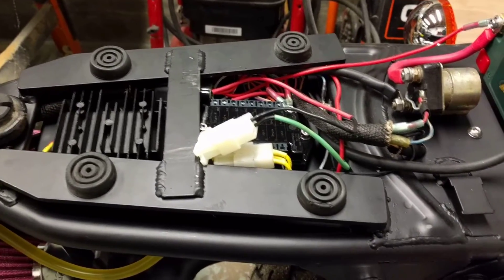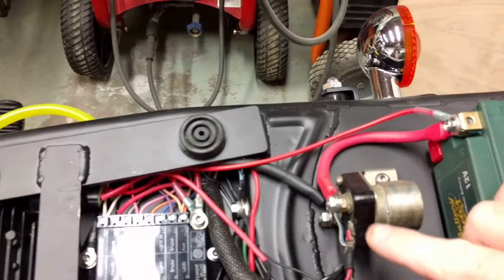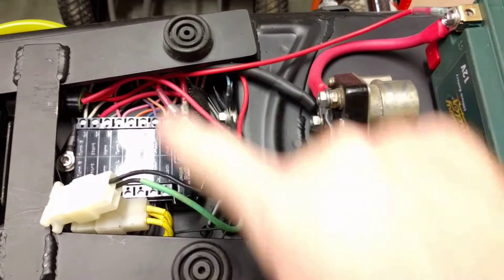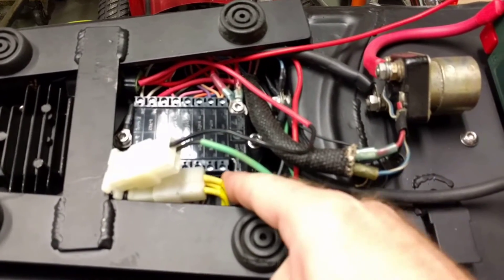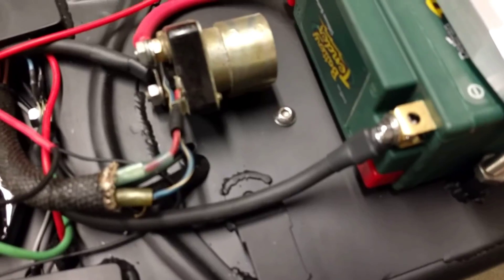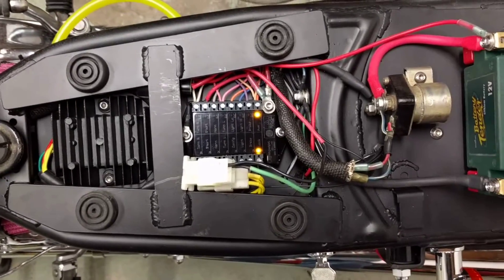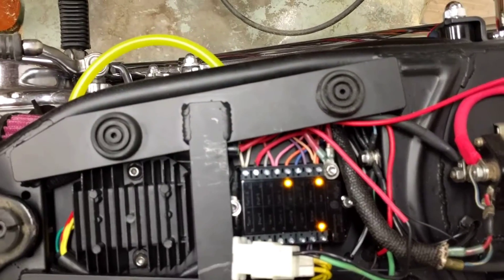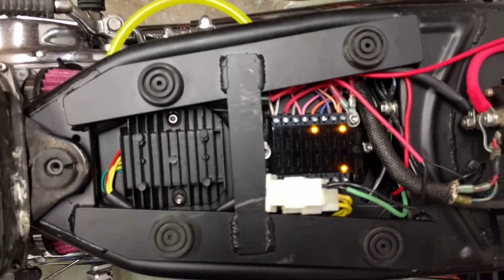Motogadget m-unit with pma setup explained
M-unit on 1978 Yamaha XS650 with PMA set up